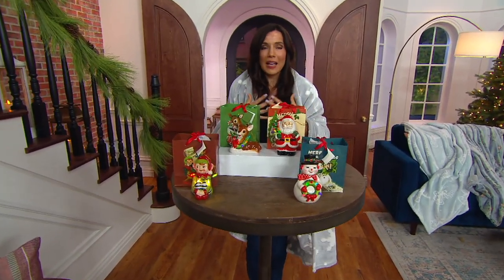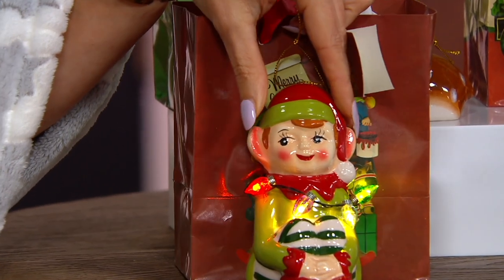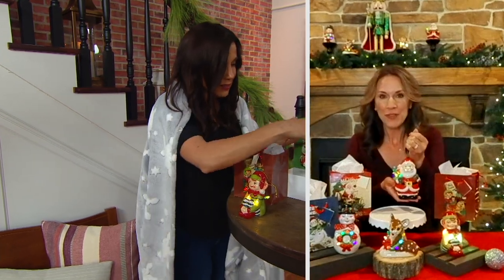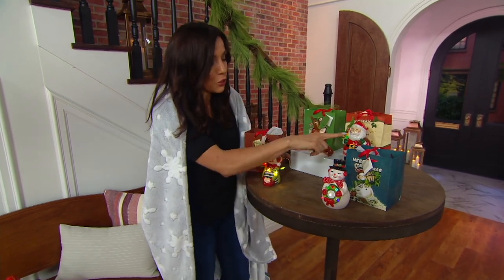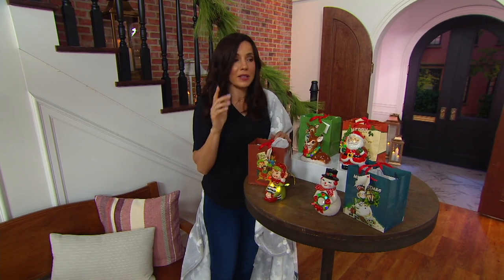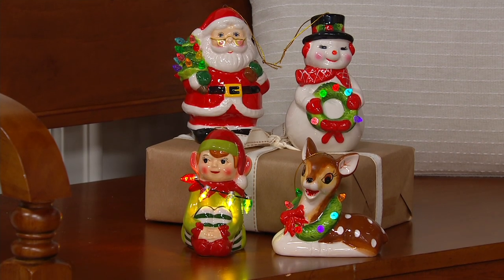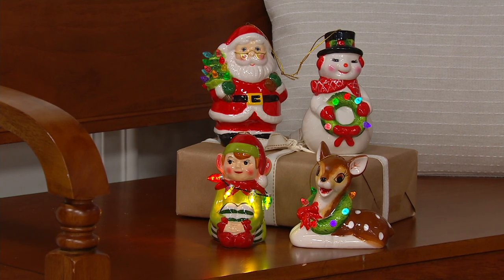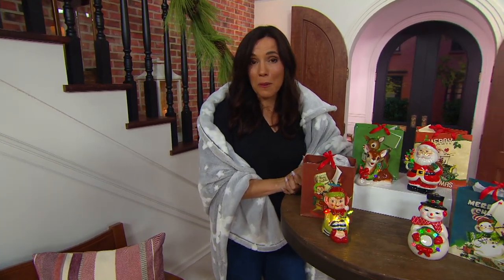Mr. Christmas Set of 4 Lit Nostalgic Holiday Figures with Gift Bags on QVC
Mr. Christmas Set of 4 Lit Nostalgic Holiday Figures with Gift Bags